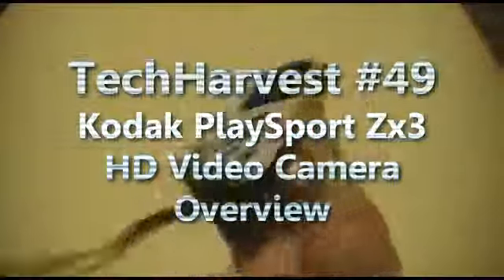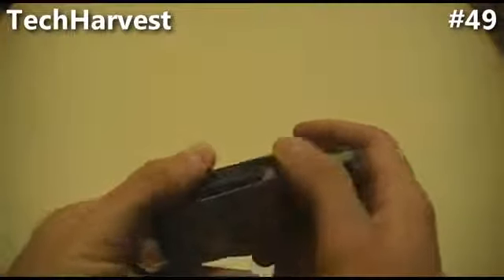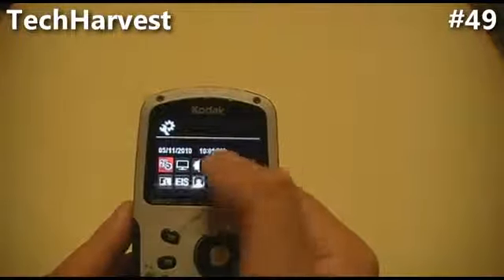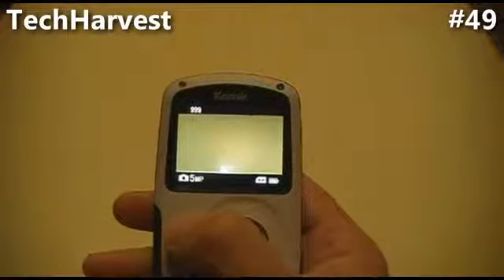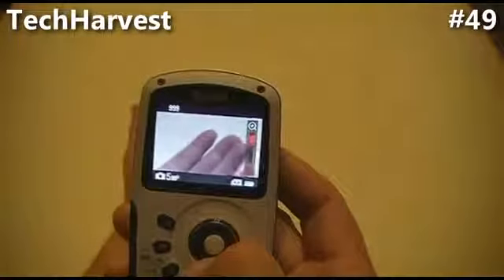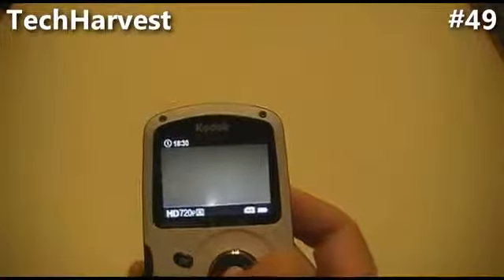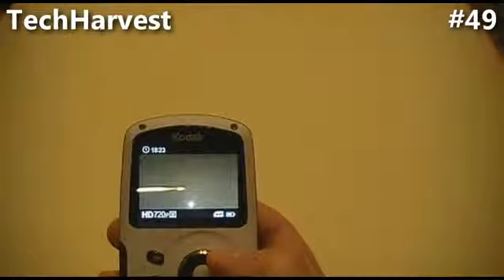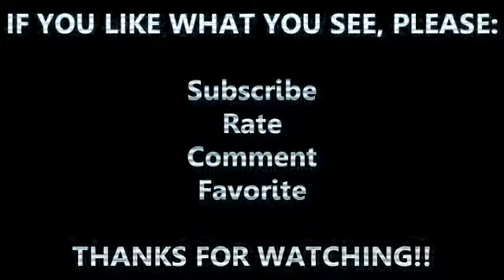Overview Kodak PlaySport Zx3 Waterproof HD Video Camera1041